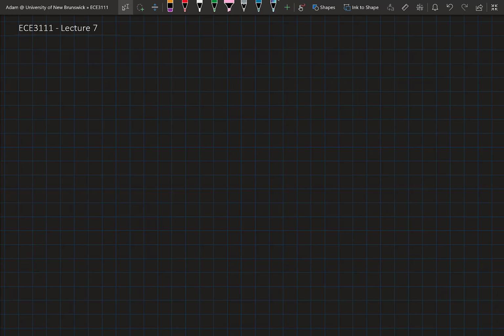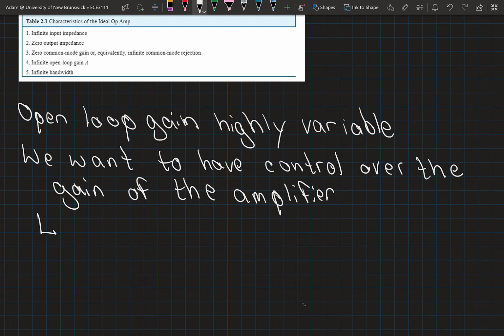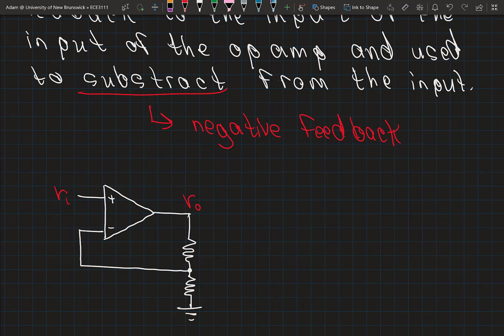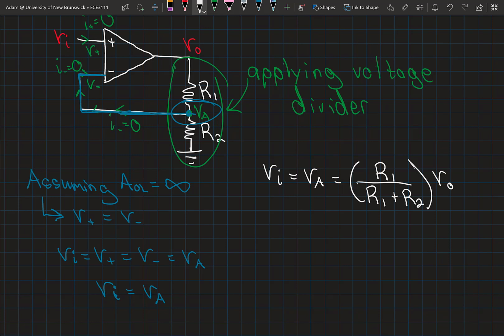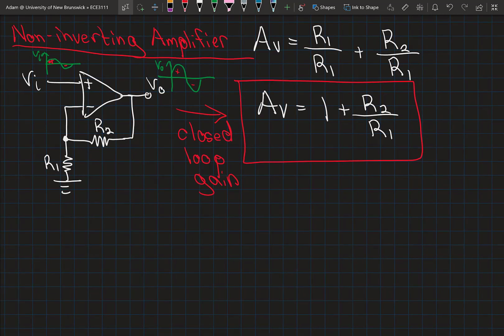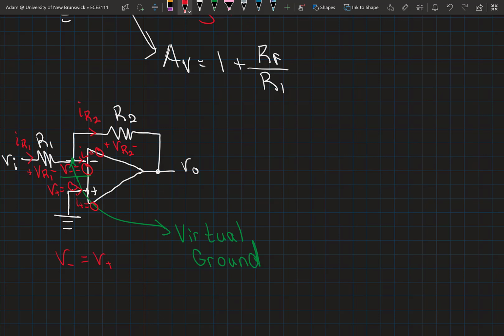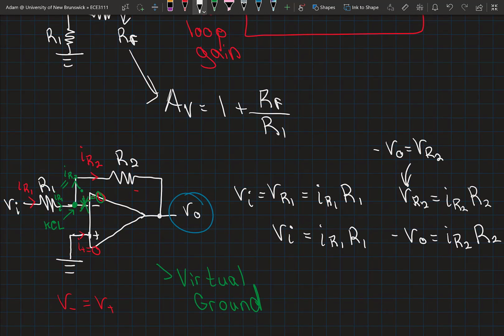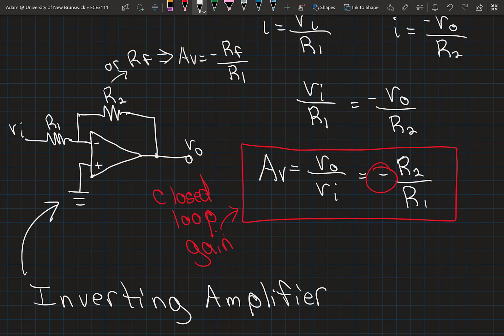ECE3111 - Lecture 7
NOTE: Resistors R1 and R2 labels are reversed at the 9:30 mark.